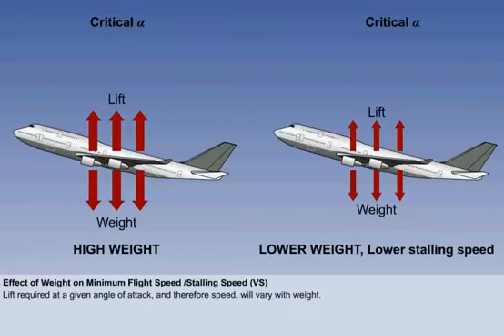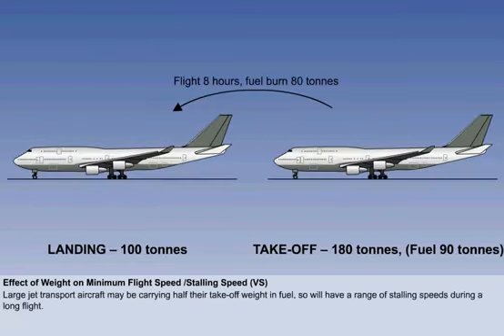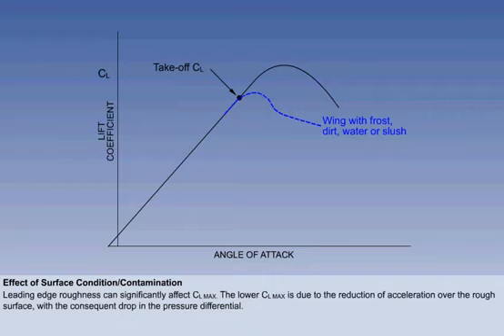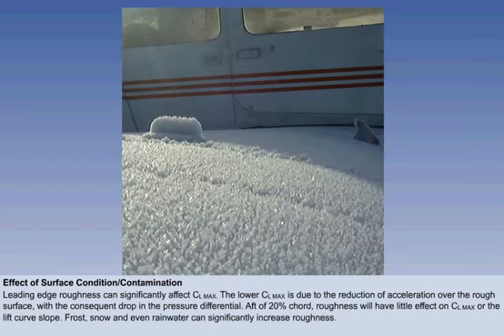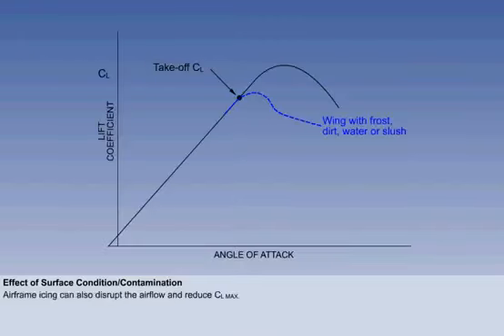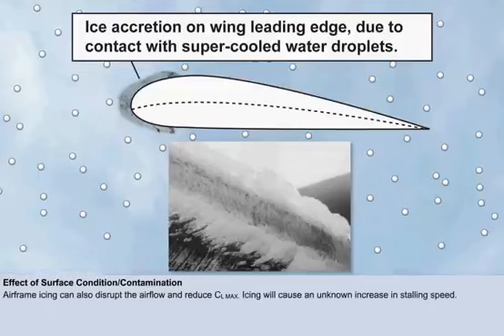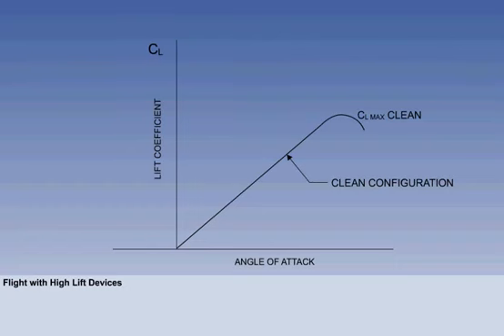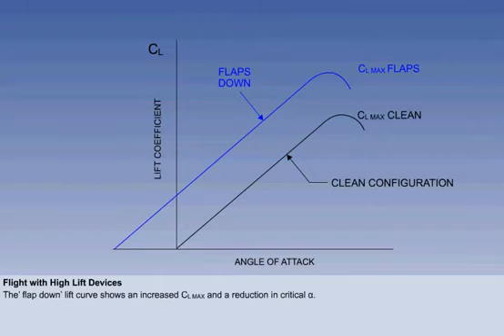Factors Effecting Lift | Chapter 12 | Principles of Flight | CPL | ATPL | Pilot State